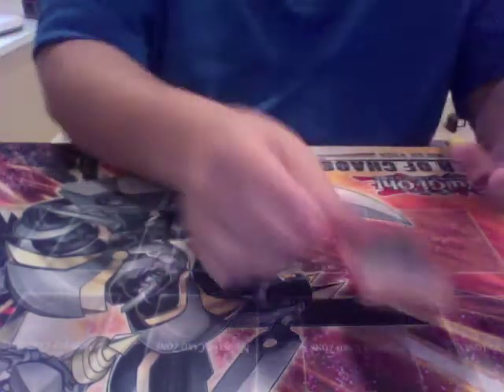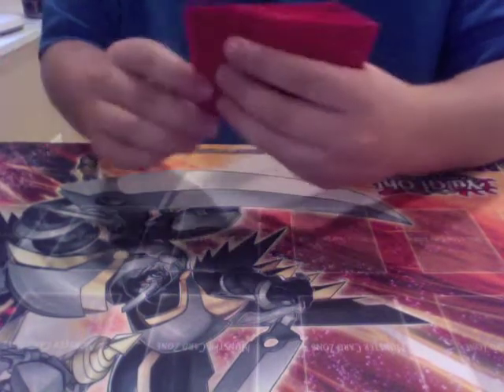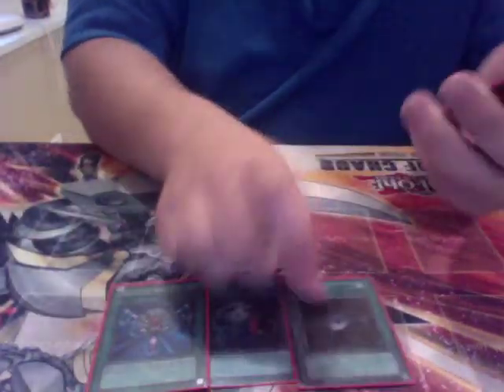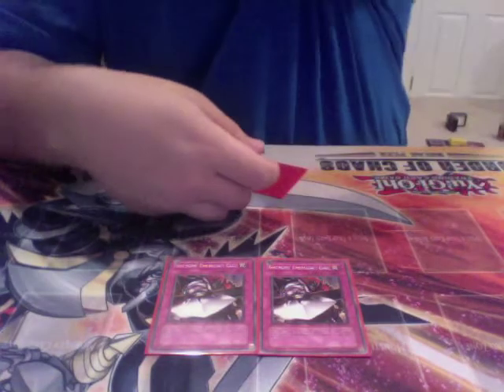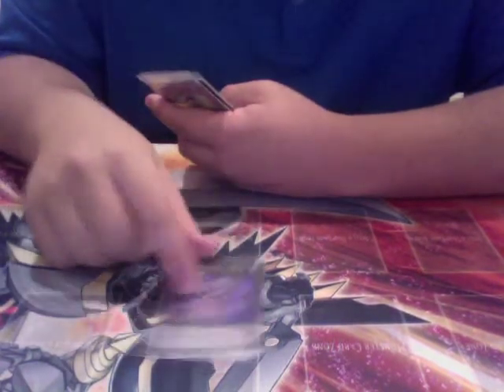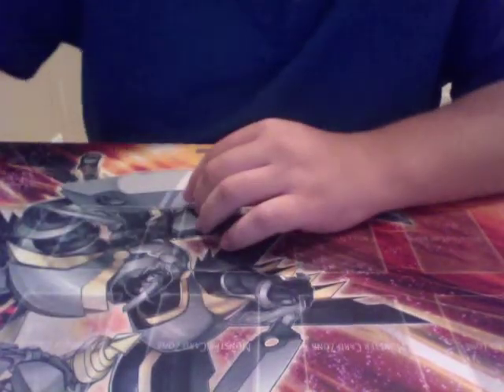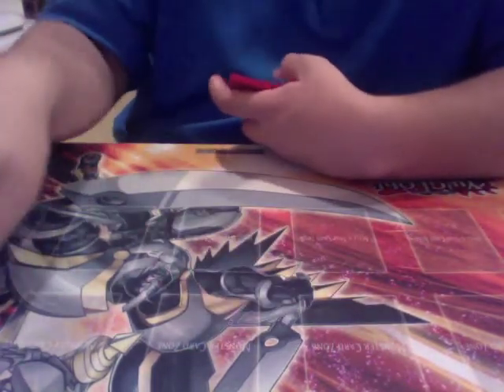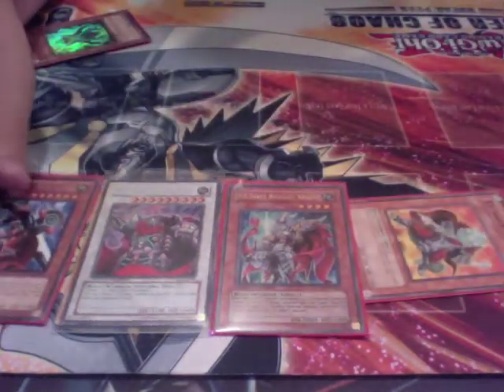Sabers - September 2012 Banlist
Took 1st place at locals today. First time winning the whole thing in quite some time. As I've said in the video, I'm rather busy with college... Calculus is keeping my nose to the grindstone, as is Bio. Stat is easier, as is Sociology. Brit. Lit. is really enjoyable as well. Anyway, that's not the point of this vid. I hope to show that sabers aren't dead like most people think they are. :D